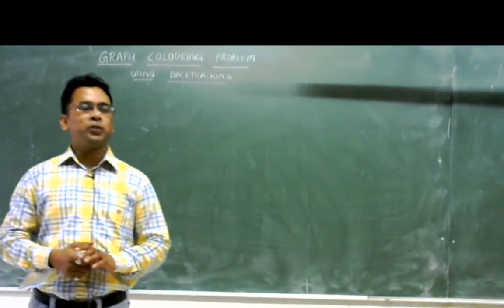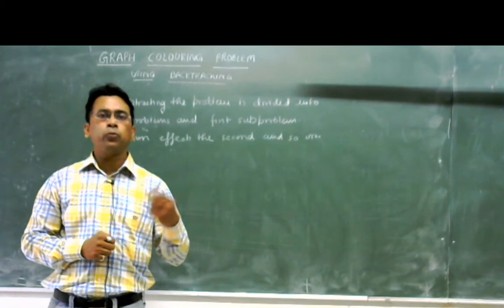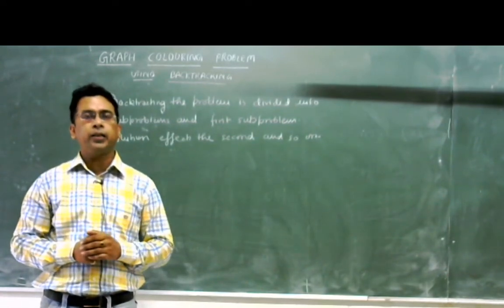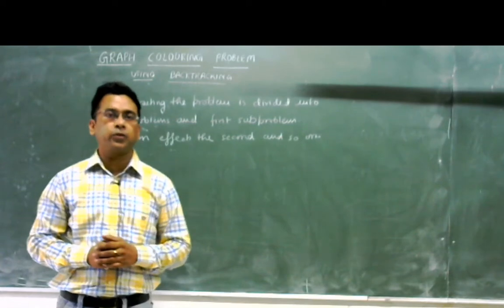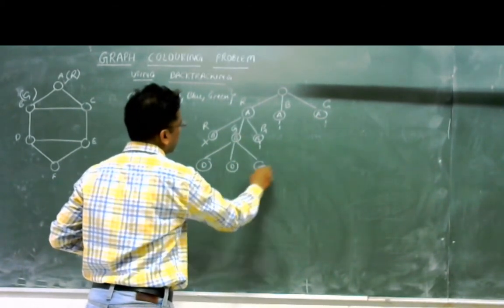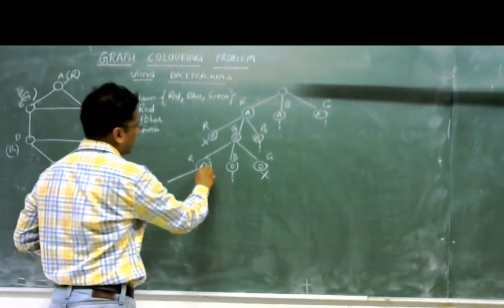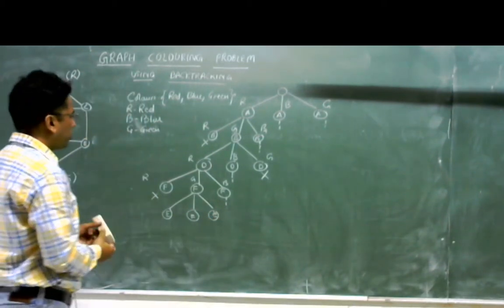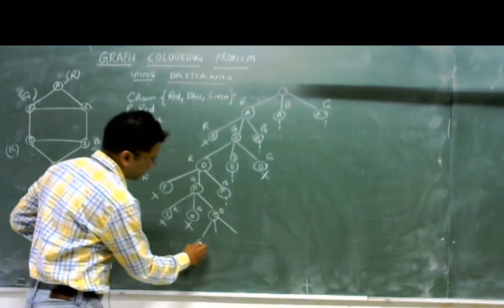Graph Coloring Problem